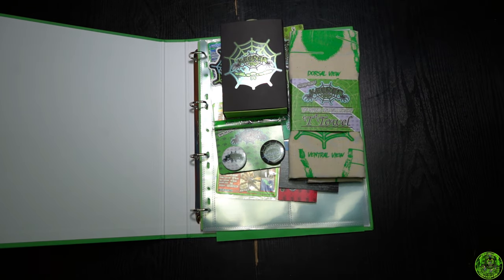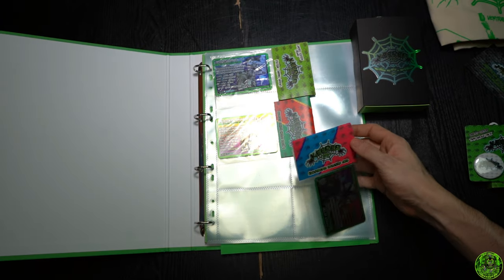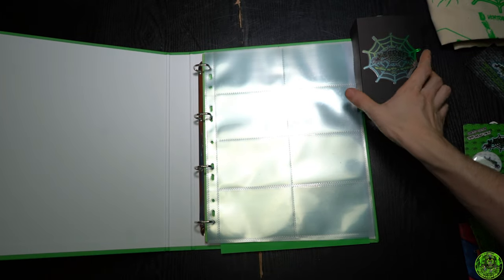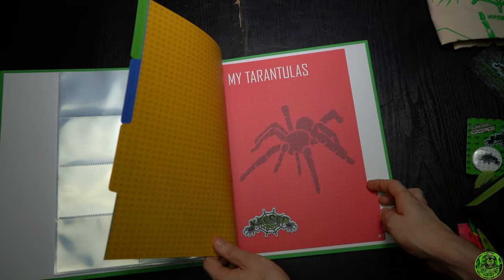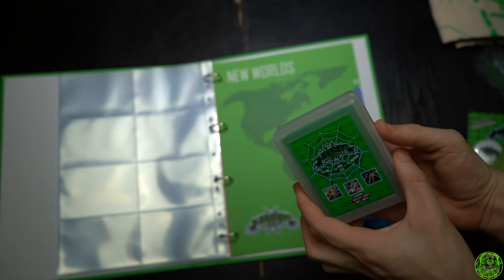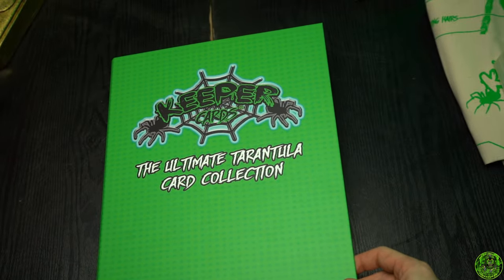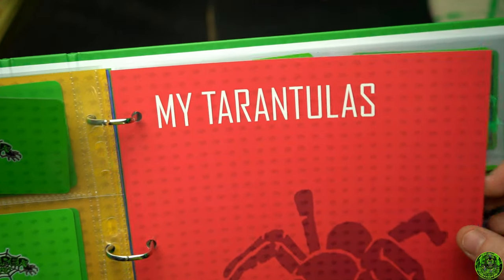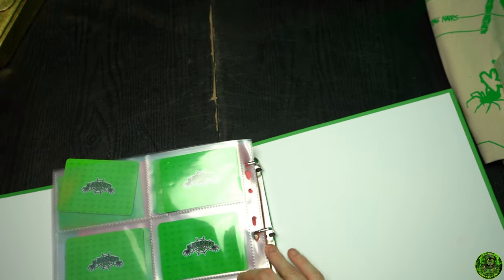Keeper cards! The ULTIMATE Tarantula Card Collection!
for today's video we unbox the new expansion pack for Keeper cards along with looking at the old pack and putting them into the epic binder!

if you haven't go and pick yourself up some Keeper cards! absolutely beautiful things!

I know alot of you will have these cards but this video is mainly for people looking into getting them.

Mr Grindlers Journey💚